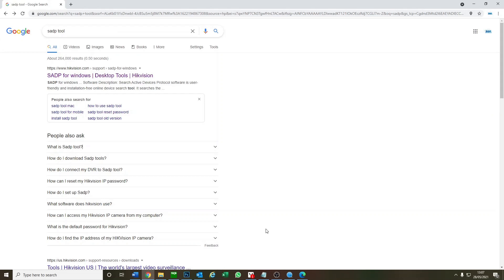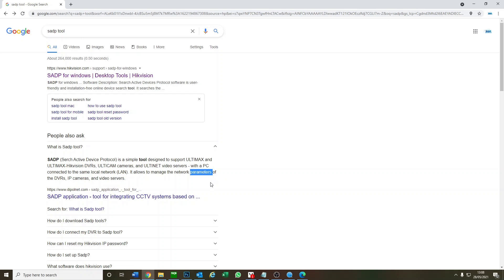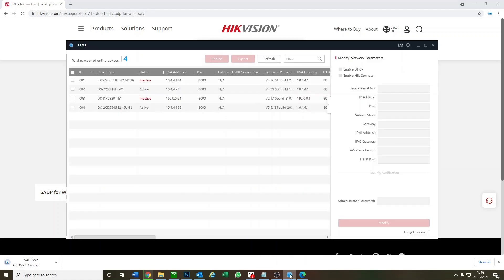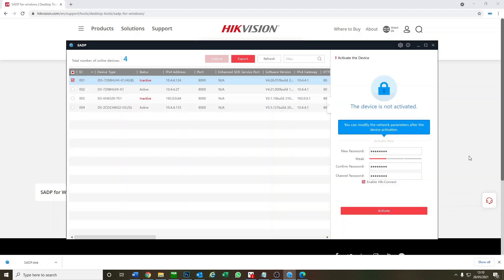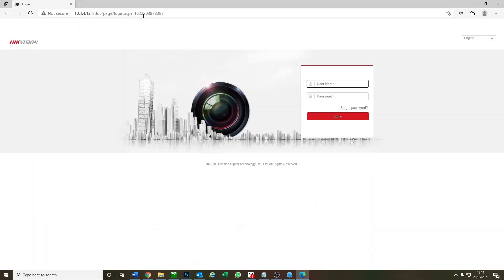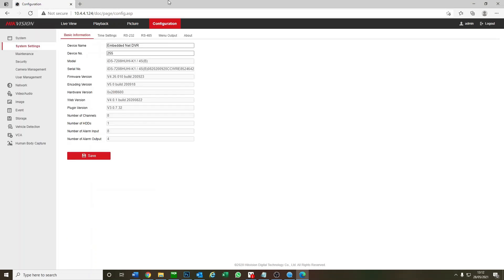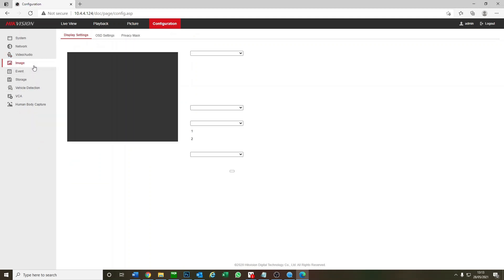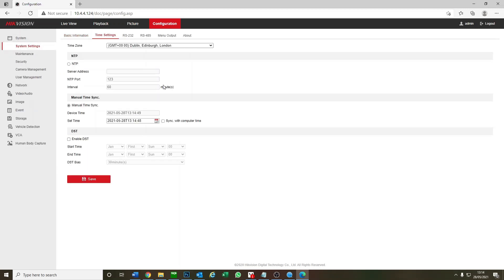Download SADP Tool from Hikvision to Setup Configure DVR NVR IP Camera Using PC - No Monitor Needed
DVR used is Hikvisions iDS-7208HUHI-K1/4S(B) - similar models in the range include:

iDS-7204HQHI-K1/2S(B)
DS-7204HUHI-K1(S)
iDS-7204HUHI-K1/4S(B)
iDS-7208HQHI-K1/4S(B)
DS-7208HUHI-K1(S)
iDS-7208HUHI-K1/4S(B)
iDS-7216HQHI-K2/4S(B)
DS-7216HUHI-K2(S)

47-49 Park Royal Road
London
NW10 7LQ
United Kingdom